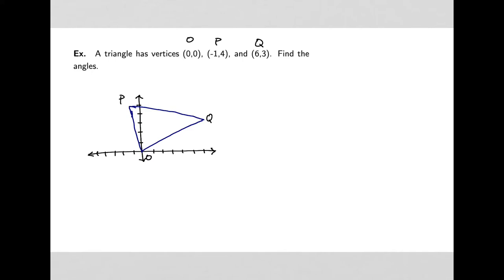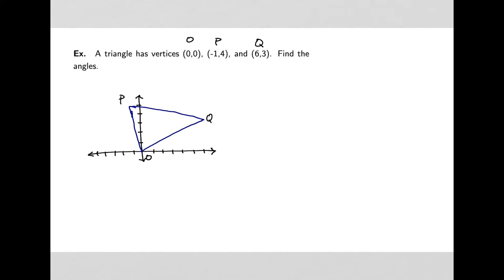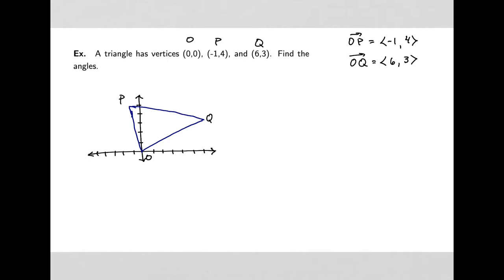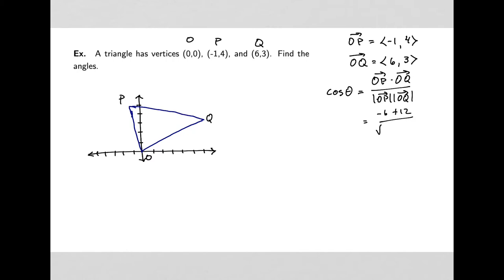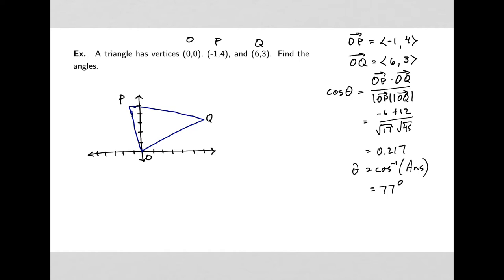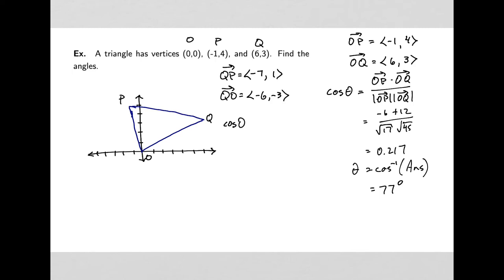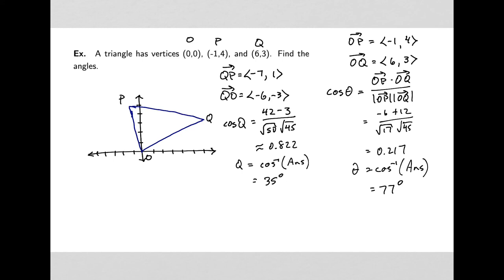E Func Sec 6.7 Example 2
Finding the angles of a triangle using the dot product.